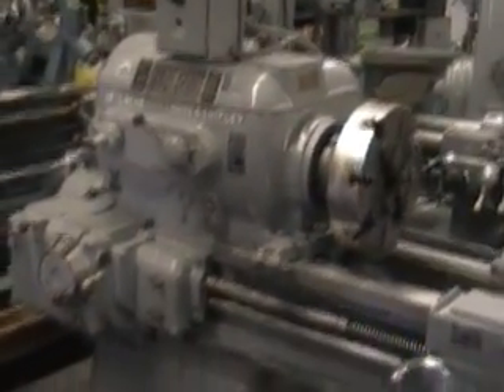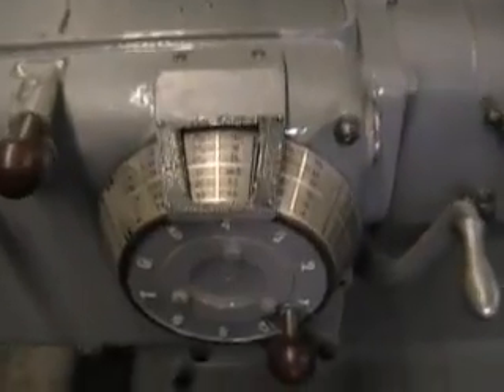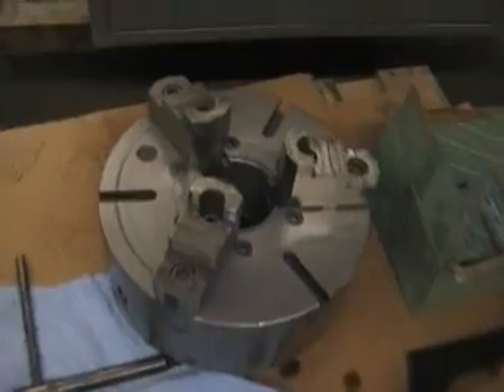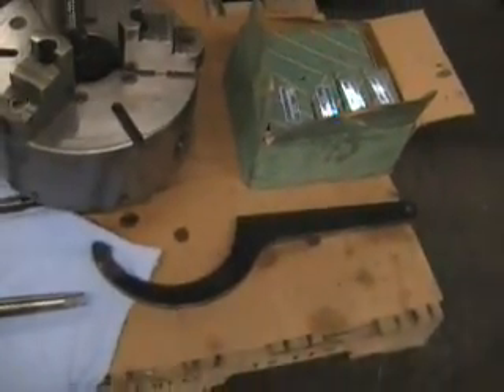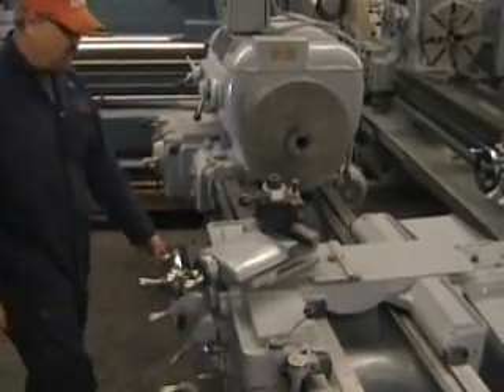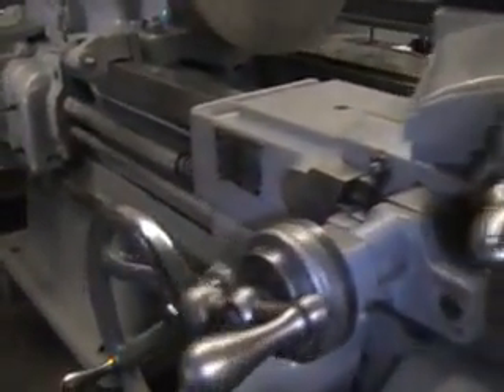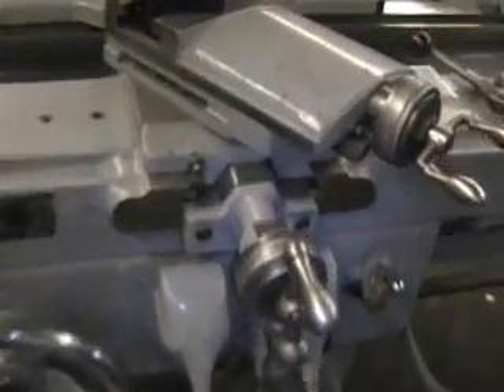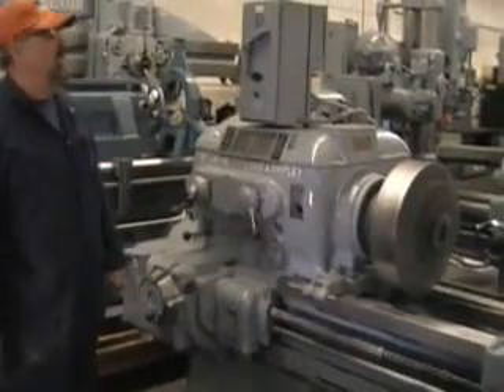Lodge & Shipley 21 x 98 Heavy Duty Engine Lathe ~ From Navy ~ Looks & Runs Very Good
Pre-Owned LODGE & SHIPLEY 21 X 98 Lathe

Spindle nose L-2
Tailstock taper #5
Threads (60) 1 to 64 TPI
Feeds (60)2.5 to 160 IPR
Main motor 10 HP  220/440V
Approx weight 9000#
Approx dimensions 185L x 57W x 73H
Inventory #9114

Complete With
-18 4 jaw chuck
-15 3 jaw chuck
-Steady rest
-Taper attachment with bed clamp
-Chuck wrench

Condition:  FROM NAVY FACILITY STORAGE, GREAT CONDITION.  Runs as good as it looks!  Headstock sounds very good, runs quiet.
Please call or email if we can answer any questions on this lathe, ready for inspection under power, we are 5 minutes from Salt Lake Intl airport.